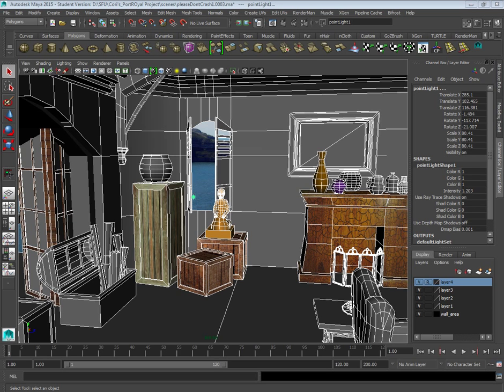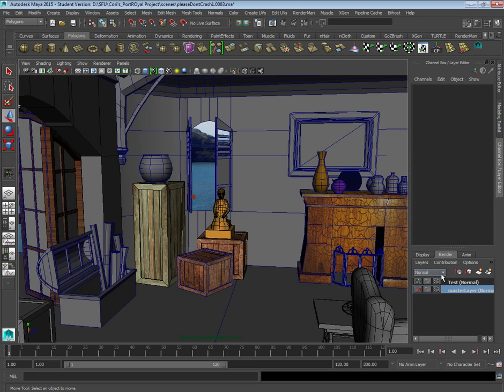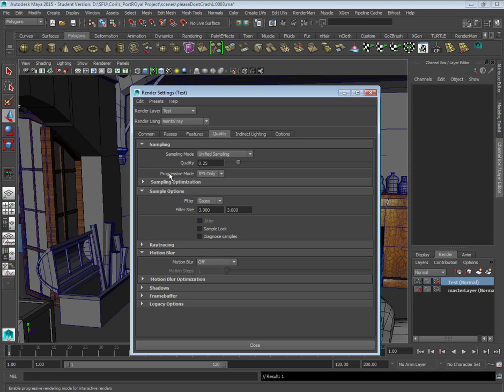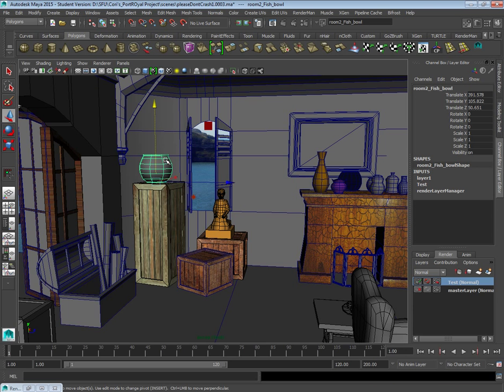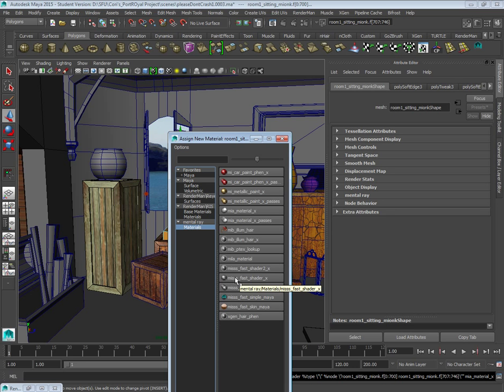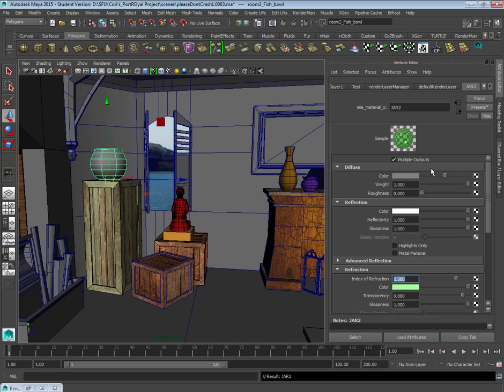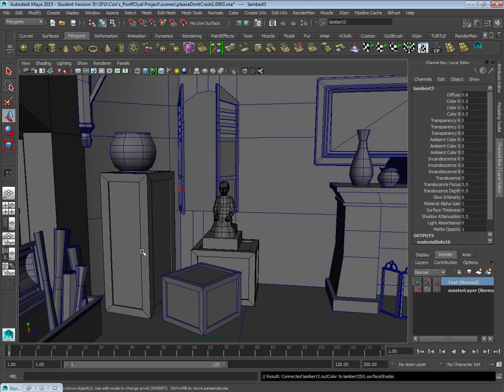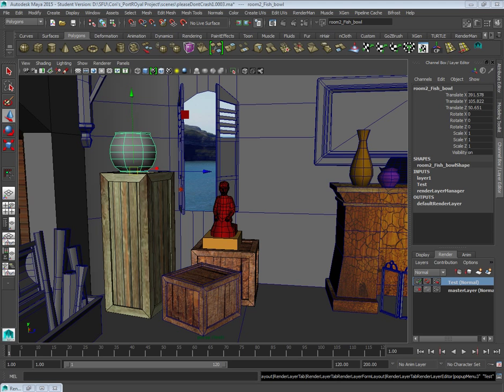Render Layer Development Layer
Demonstrates the use of a render layer for testing and development of a scenes lights and material